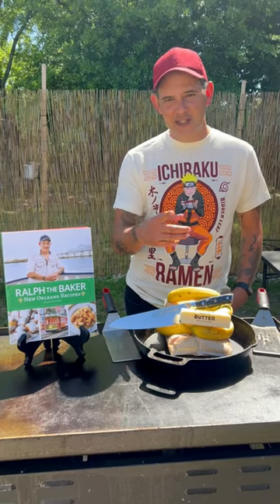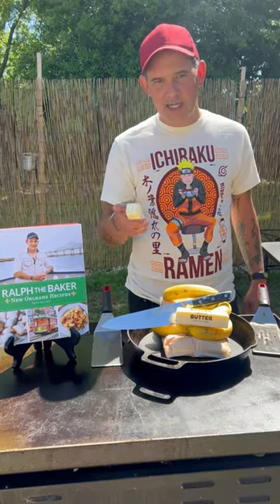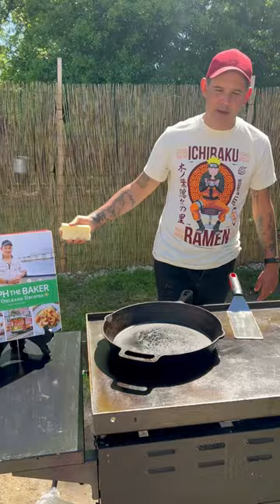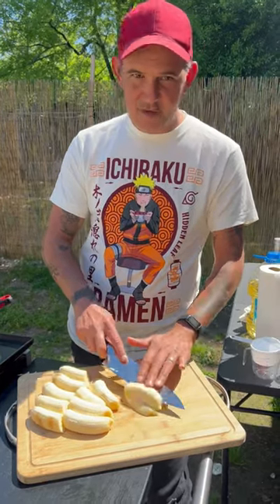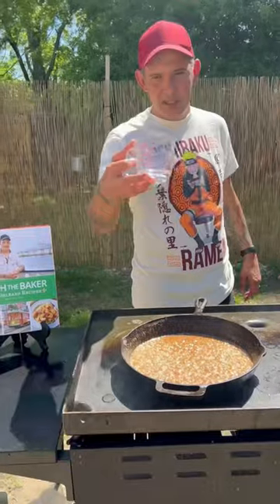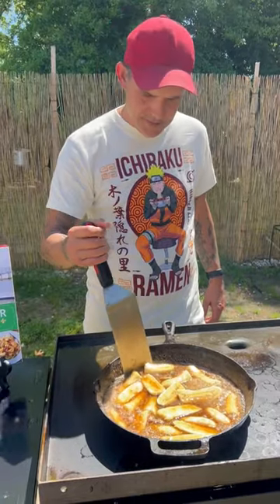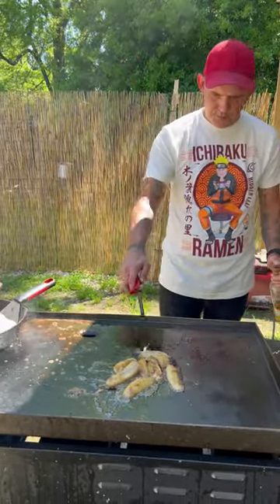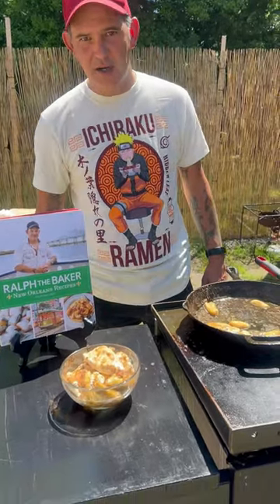Quick & Easy New Orleans Banana Foster on the Flattop Griddle | Lets Go!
I really appreciate everyone of of yall for the support and the way yall have loved the recipes! 🙌🧈